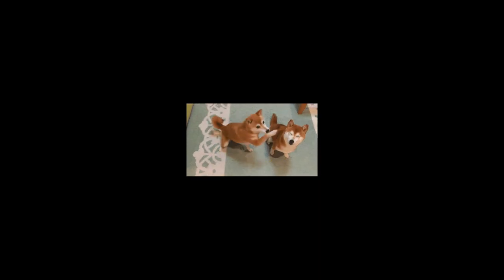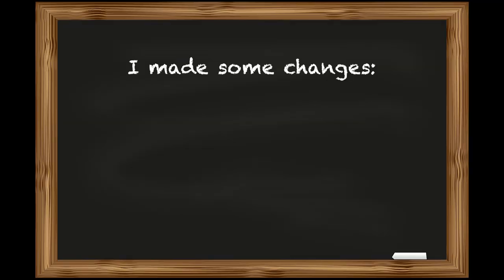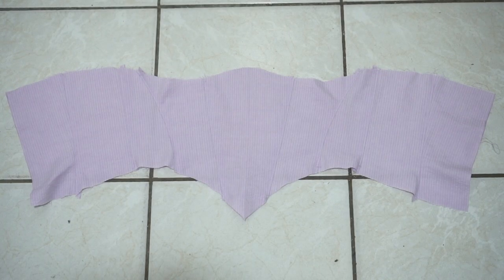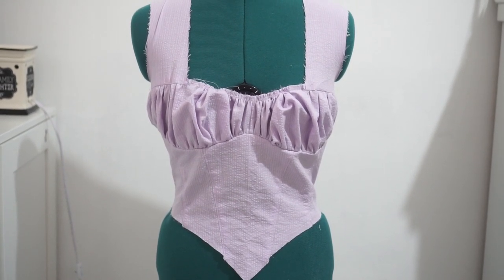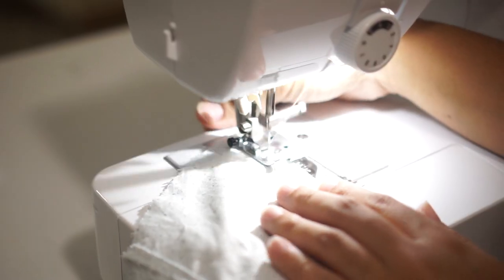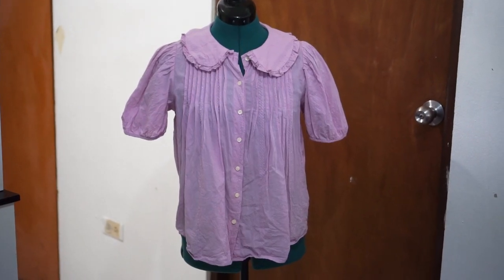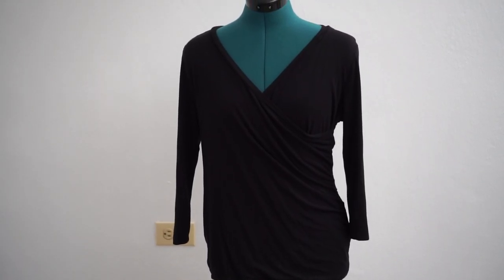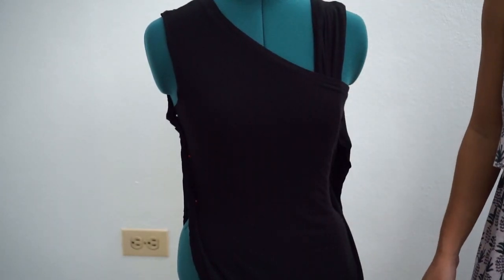making two Pinterest inspired tops | Upcycled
this is the story of a person that never gives up 😅 I wanted to, I really did, but I persevered. 🥲

Free Music for Videos 👉 Music by ninjoi. - Rain